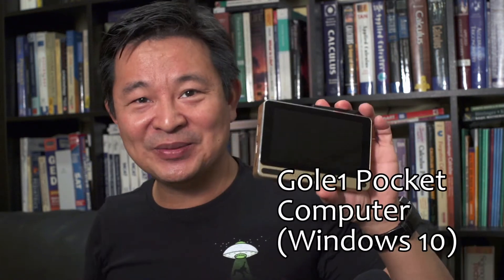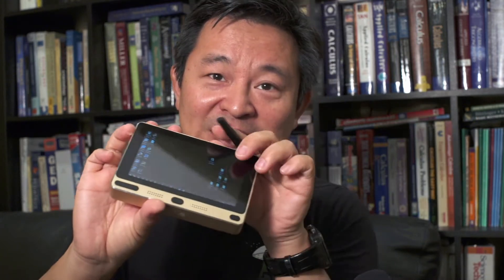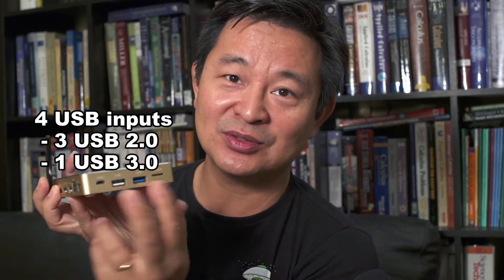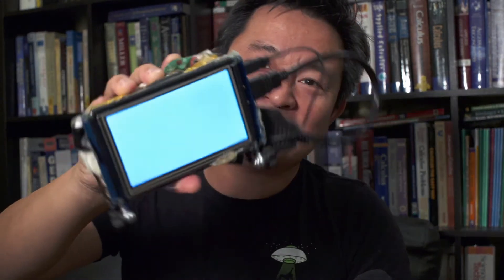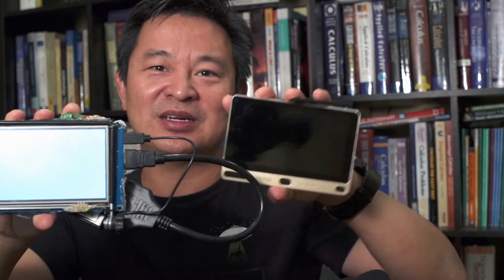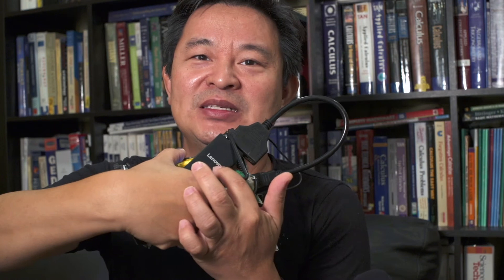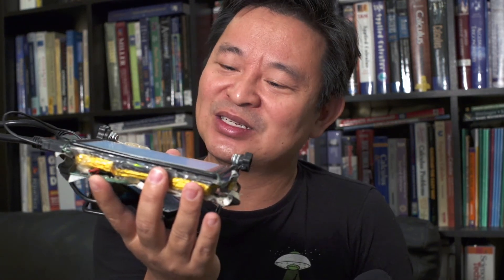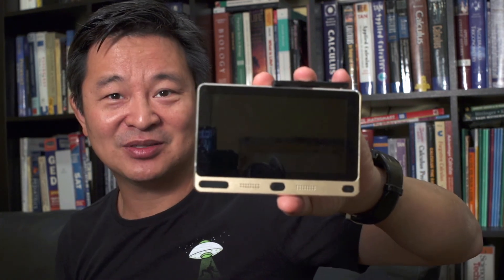World's smallest All-In-One Windows 10 Pocket computers - Amazing!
Today I will be showing the World's smallest all-in-one Windows 10 pocket computers.  One of them is Gole1 pocket computer and other one I building myself.